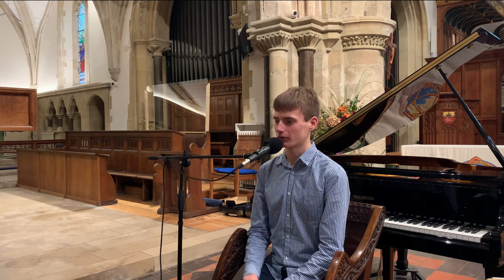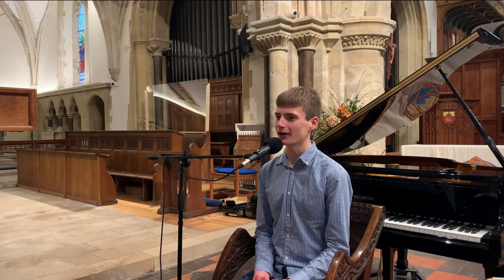Mental Piano Practice & Visualisation | Thomas Luke | FORTE Clips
Thomas Luke is the 2020 BBC Young Musician Keyboard Winner. Here he is talking about his perspective on the invaluable method that is mental practice and visualisation to overcome piano technical difficulties!

Full episode with Thomas will be released this Wednesday!